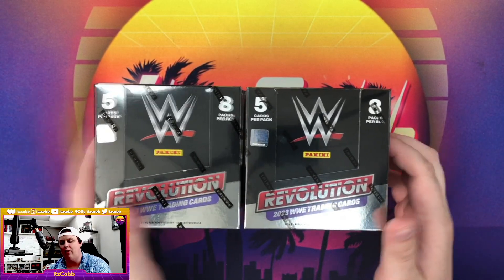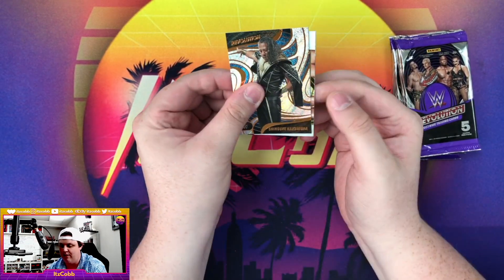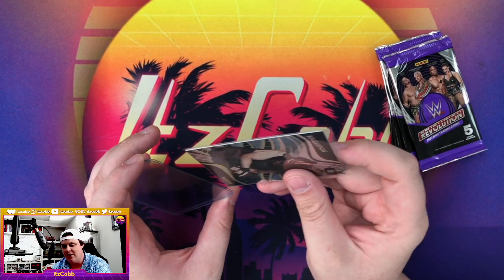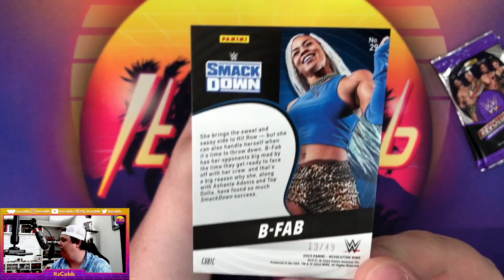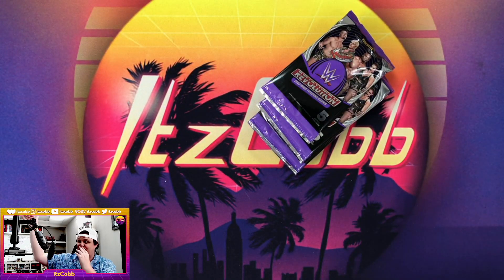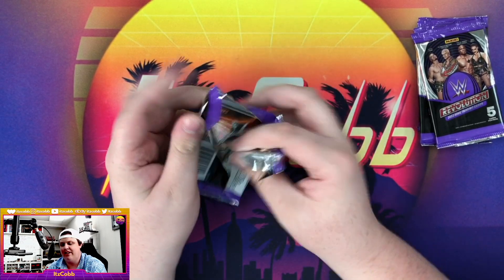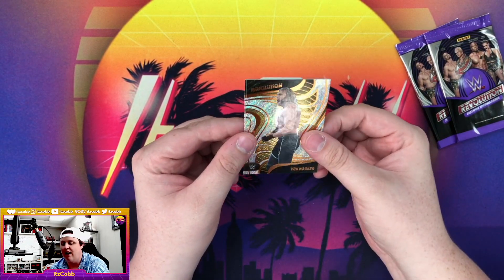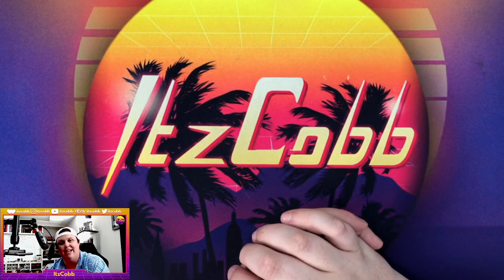CASE HIT | OPENING A HALF CASE OF 2023 WWE REVOLUTION HOBBY BOXES